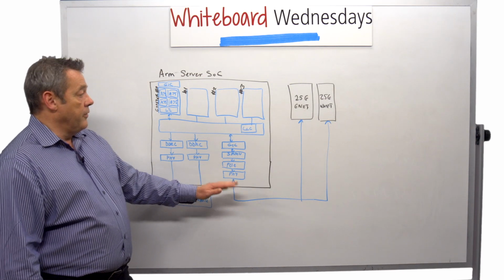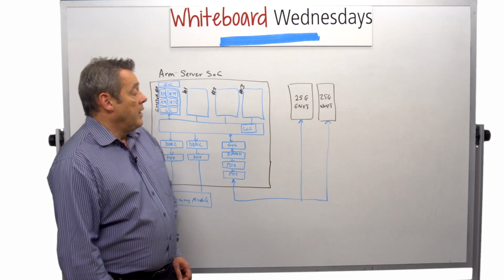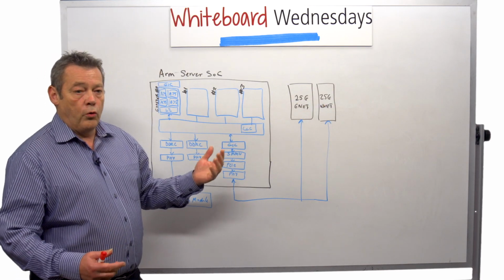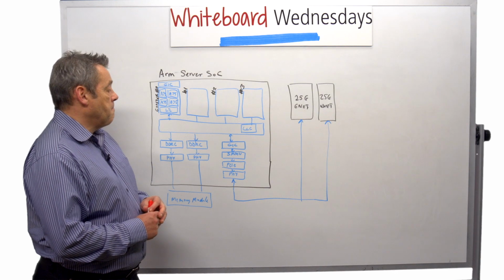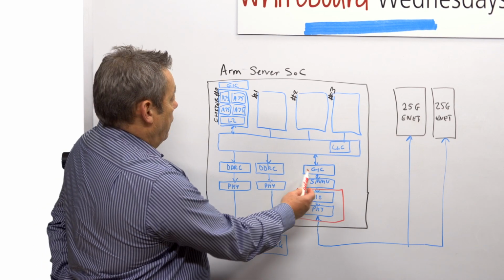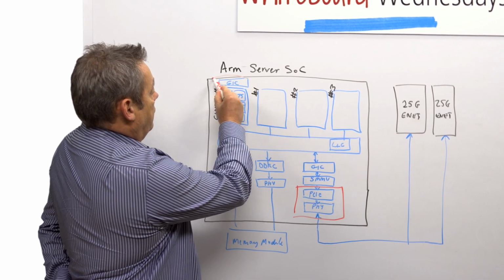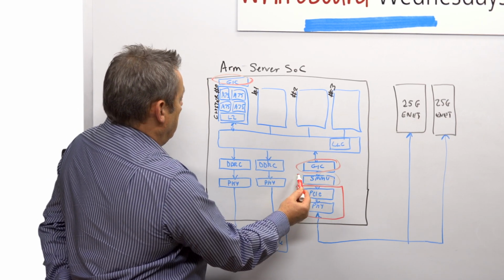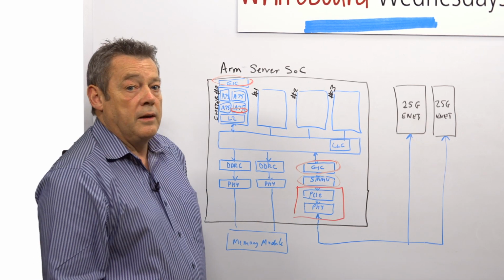Whiteboard Wednesdays - Verification Challenges for SoCs Integrating PCI Express Subsystem IP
In this week's Whiteboard Wednesdays video, Nick Heaton, Distinguished Engineer, Cadence, describes the verification challenges for SoCs when integrating PCI Express subsystem IP.